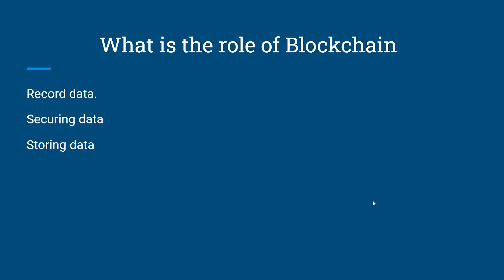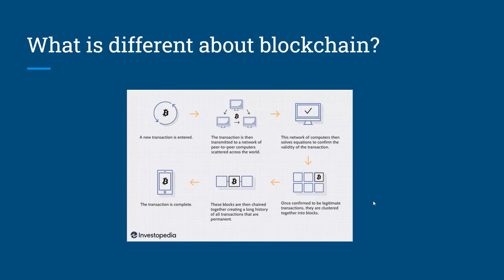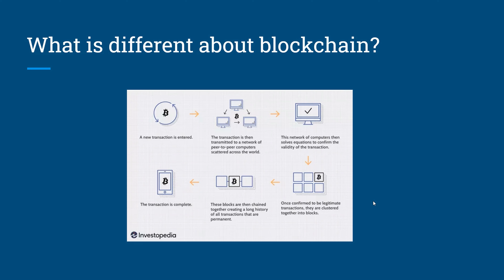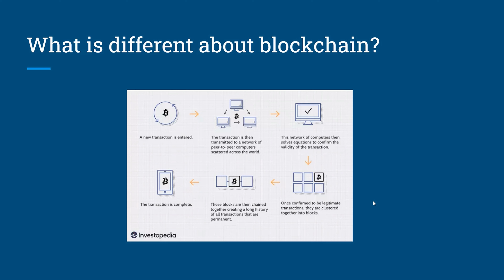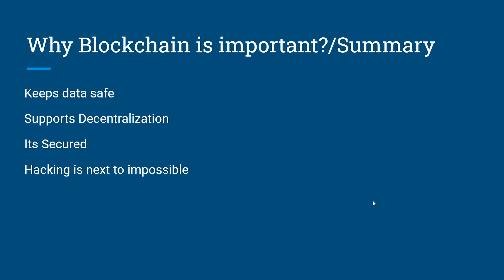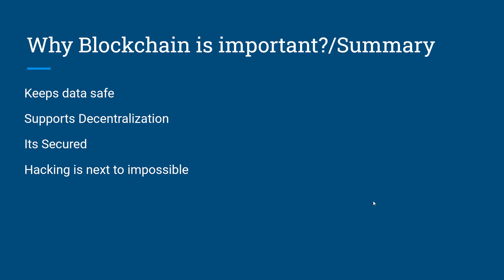What is Blockchain for Beginners | Explained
Todays a quick and short video where we answer the following questions. What is the Blockchains? How is Blockchain different from other data  tables . If you have any more questions or video suggestions please leave them at the comment section bellow.